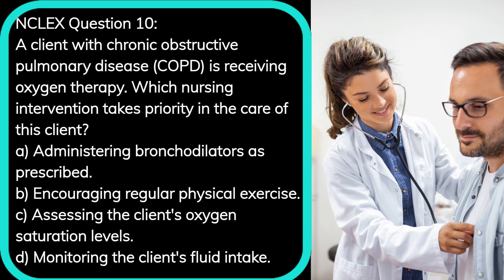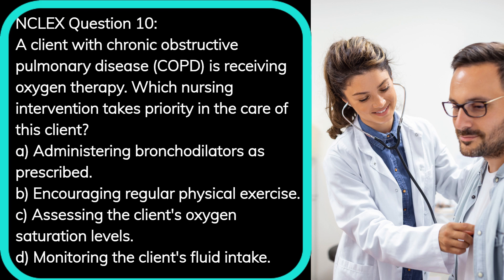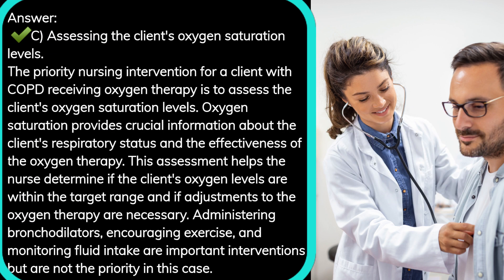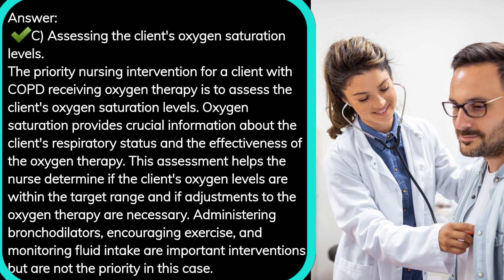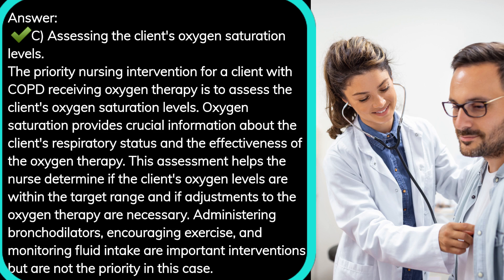NCLEX sample Question and Answers with Rationale:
For Nursing students NCLEX-RN, NCLEX-PN
It's important to refer to authoritative NCLEX study materials for a comprehensive review and practice of NCLEX-style questions.